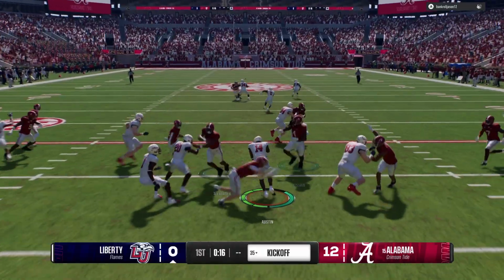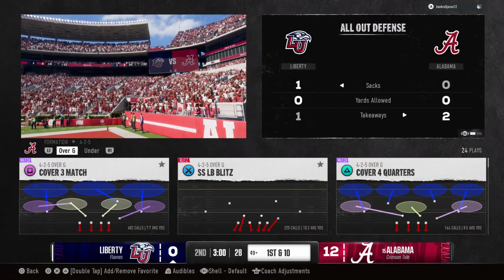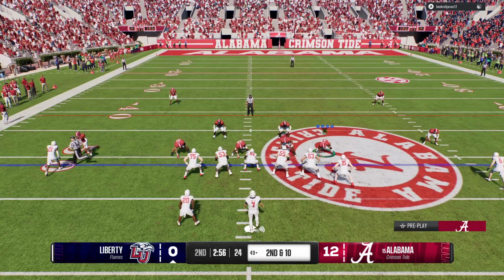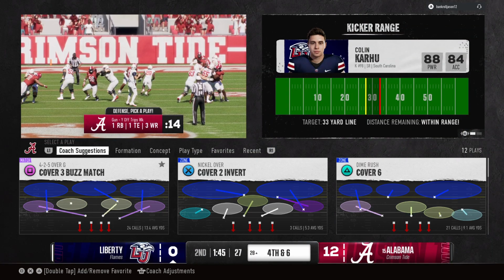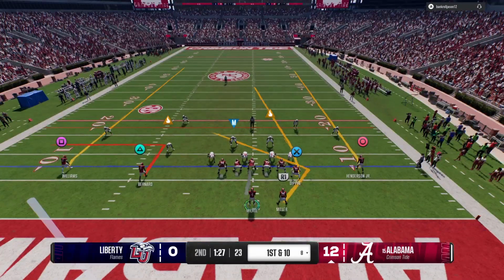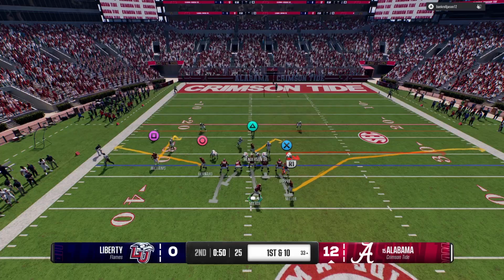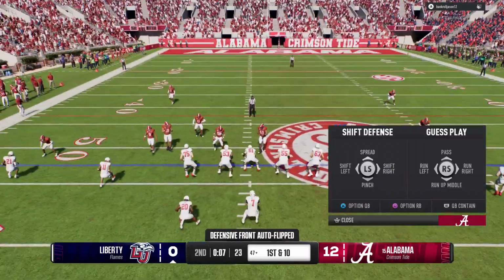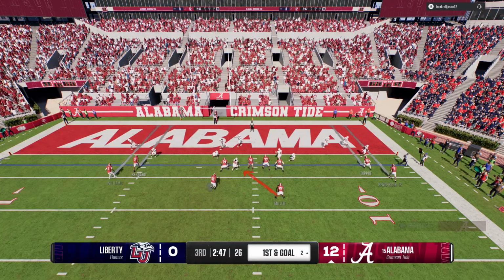EA SPORTS College Football 25_20250607111517